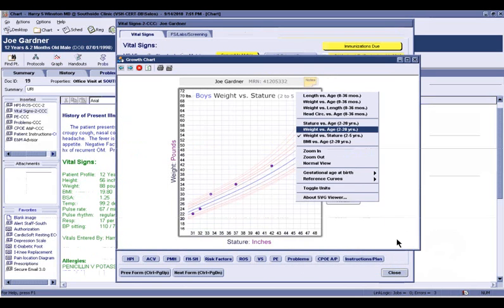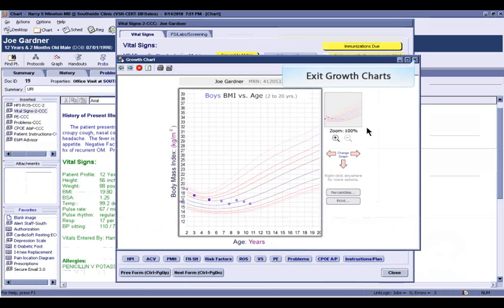4. Meaningful Use: Record Vital Signs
Record Vital Signs
Objective
Record and chart changes in the following vital signs:
(A) Height
(B) Weight
(D) Calculate and display body mass index (BMI)
(E) Plot and display growth charts for children 2-20 years, including BMI
Measure
For more than 50 percent of all unique patients age 2 and over seen by the EP, height, weight, and blood pressure are recorded as structured data.
Exclusion
Any EP who either see no patients 2 years or older, or who believes that all three vital signs of height, weight, and blood pressure of their patients have no relevance to their scope of practice.